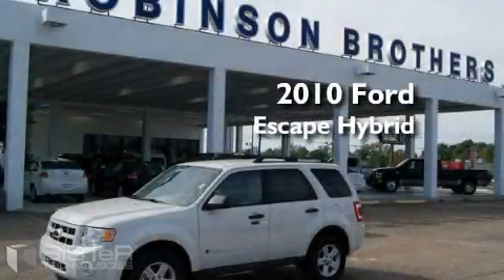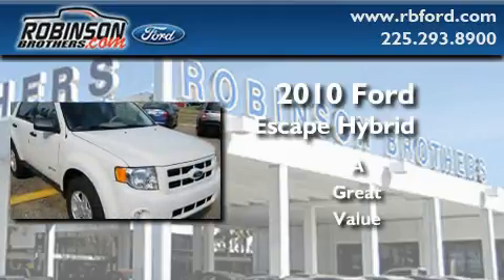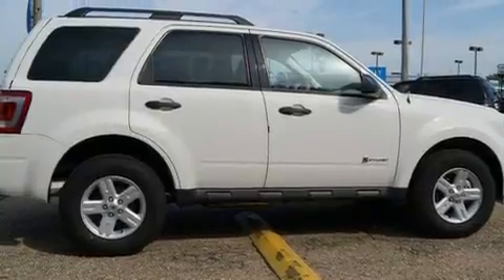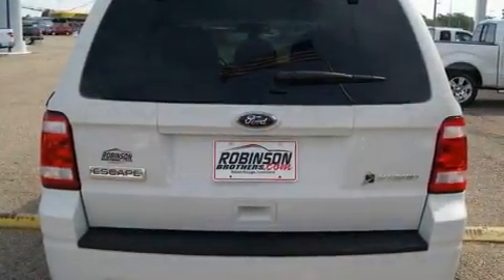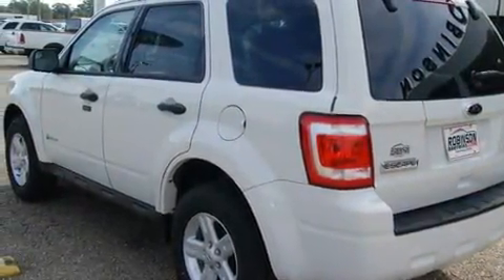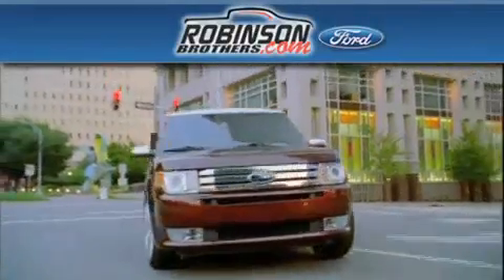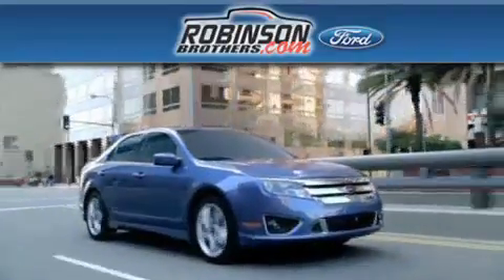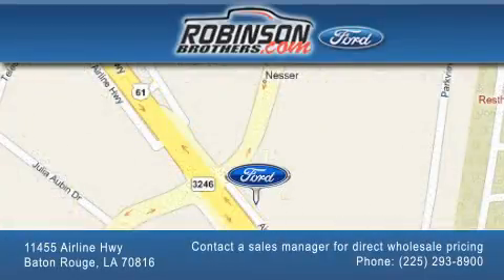2010 Ford Escape Baton Rouge LA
Year: 2010
 Make: Ford
 Model: Escape
 Engine: HYBRID
 Trans.: automatic
 Exterior: White Suede
 Miles: 1
 Interior: Stone
 Stock: